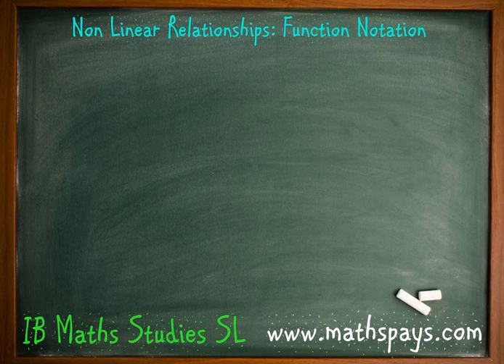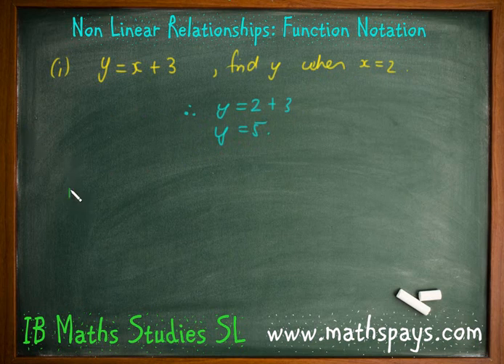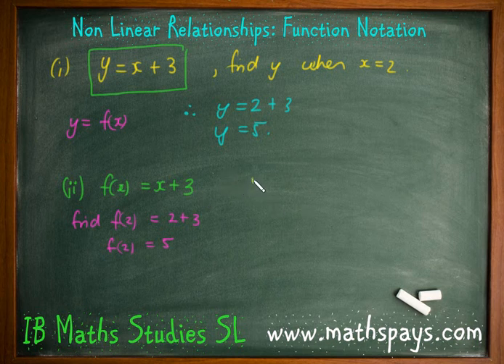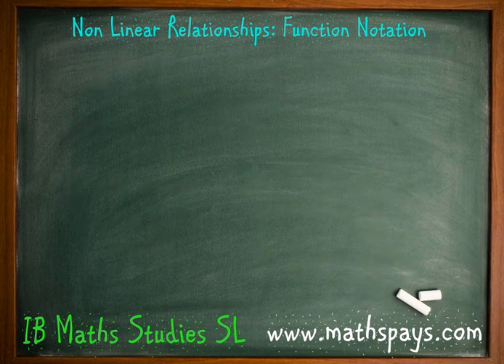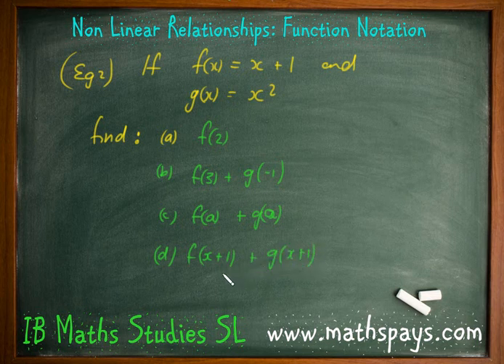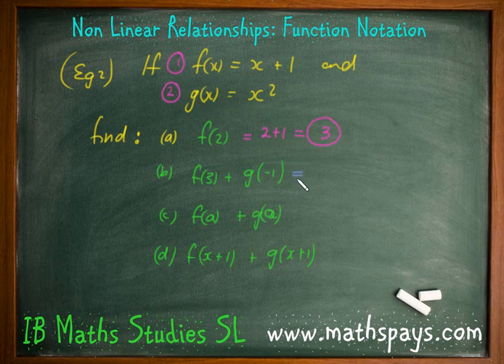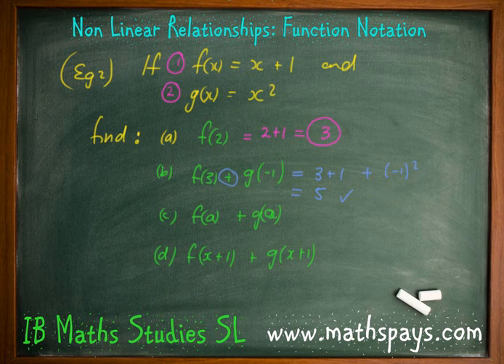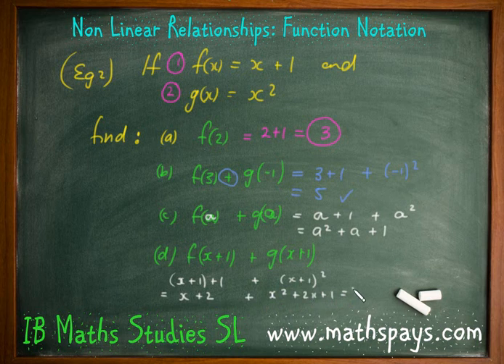Function Notation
Introduction of function notation for the IB Mathematical Studies course.